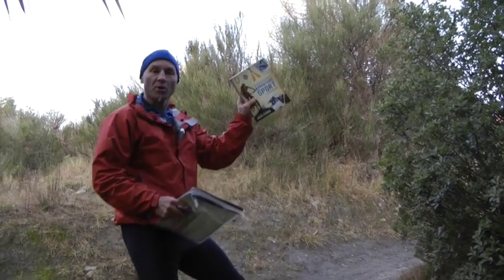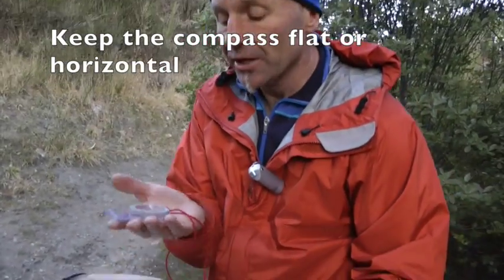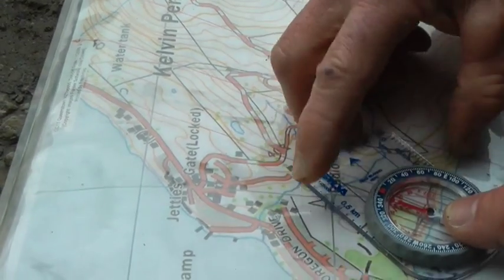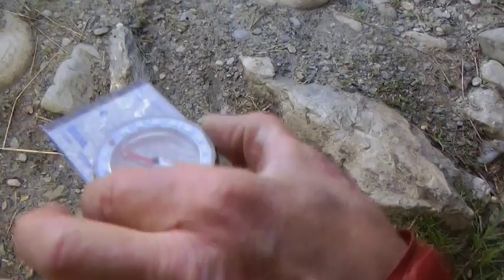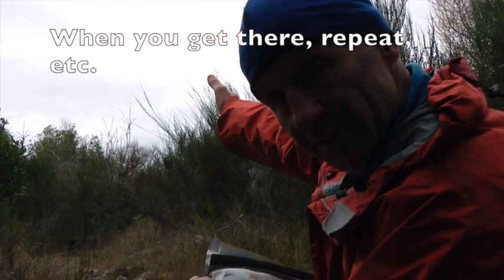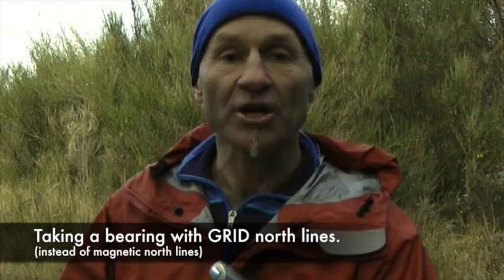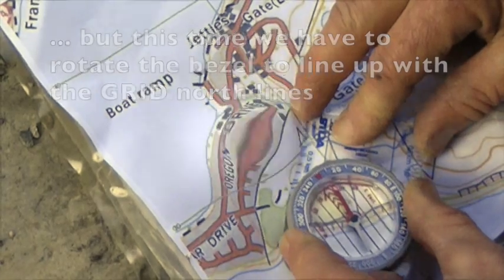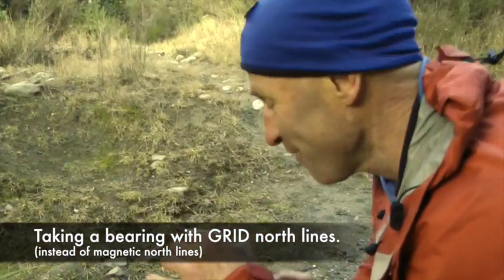Taking a bearing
This video is about Taking a bearing